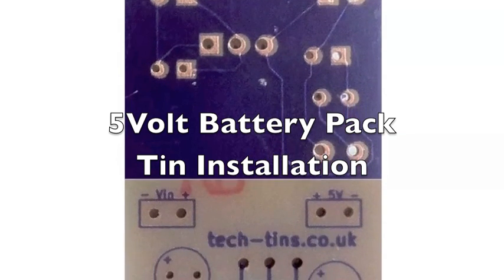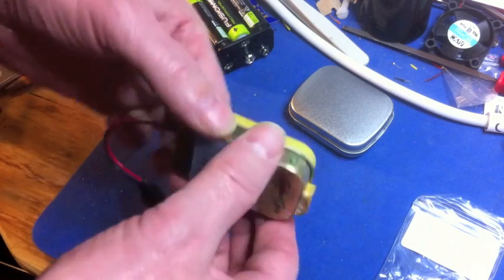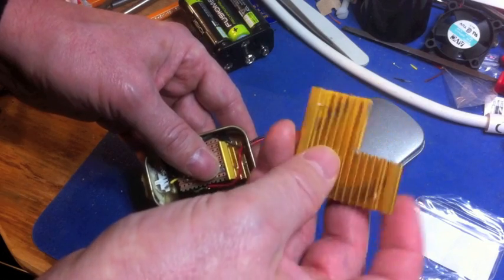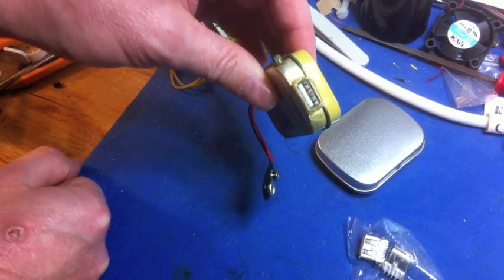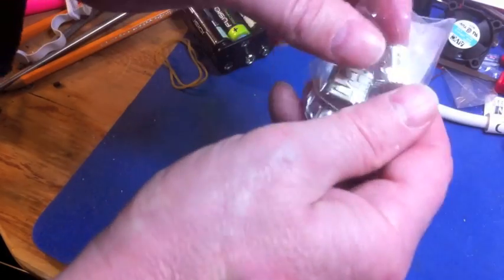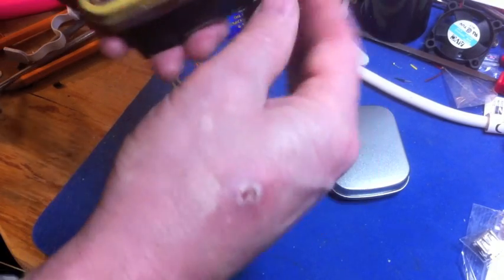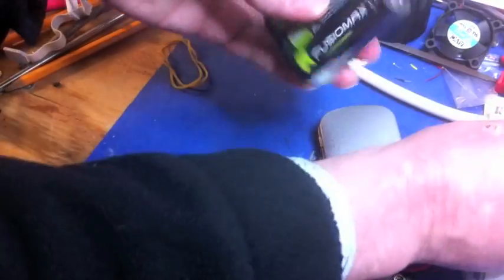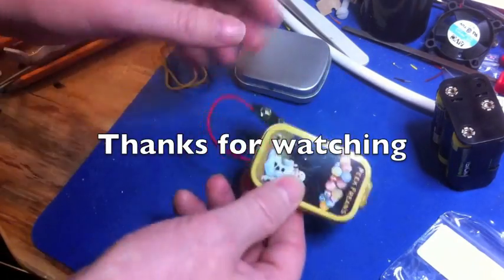5Volt Battery pack for Raspberry Pi Part 2. Tin Install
The Pi Battery Pack's PCB Board display and tin enclosure installation tips.